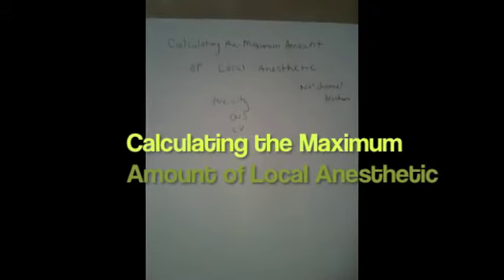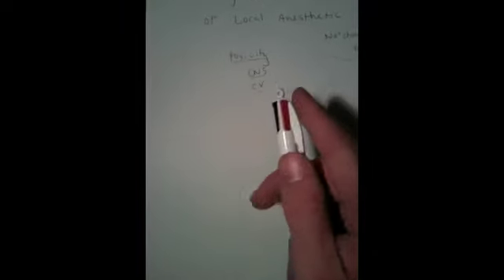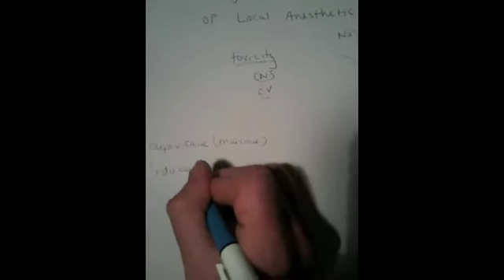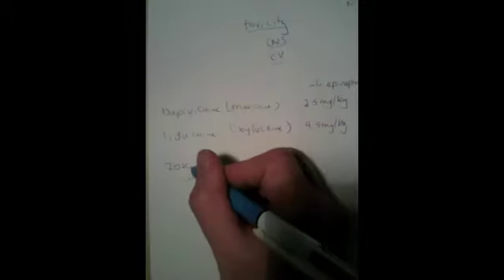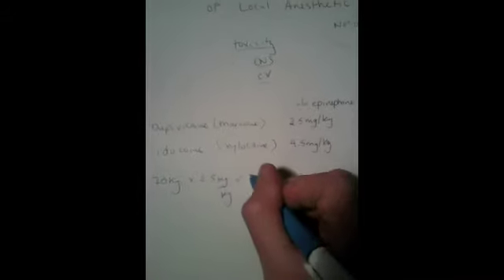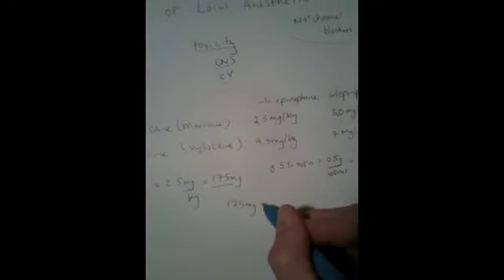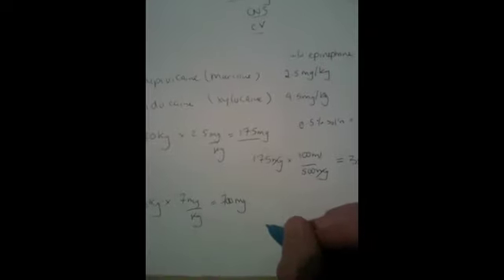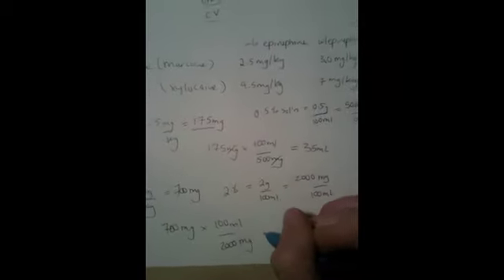Calculating the Maximum Amount of Local Anesthetic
A short on how to calculate how many millilitres of local anesthetic you can give your patient before getting towards toxic levels.